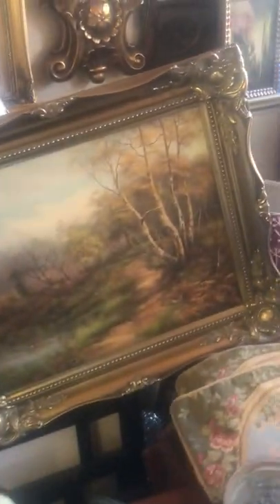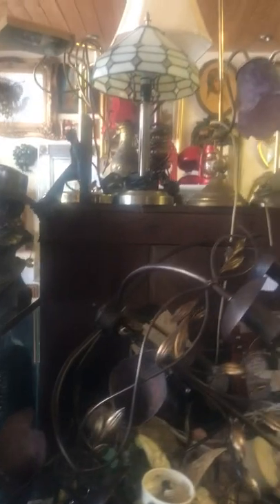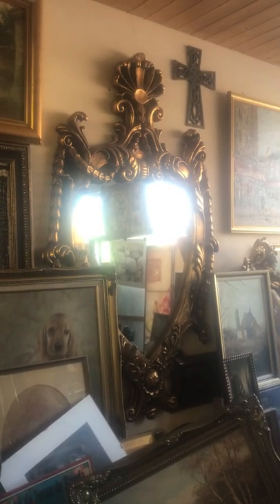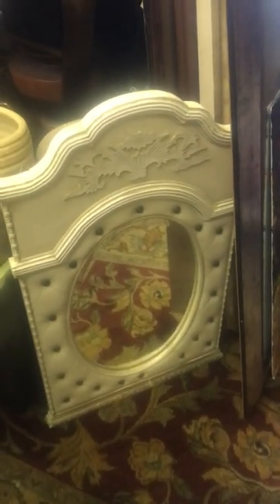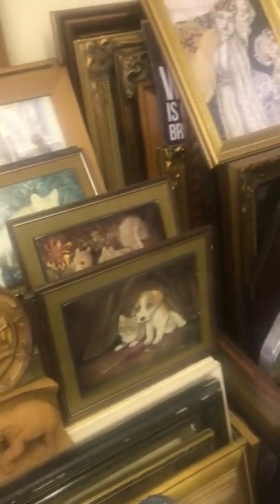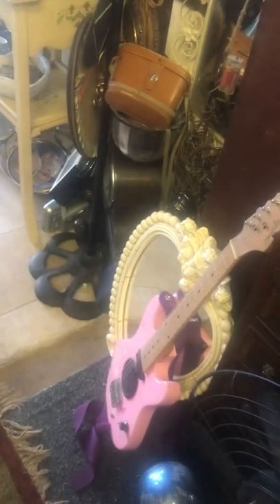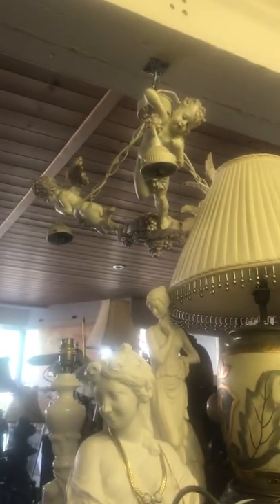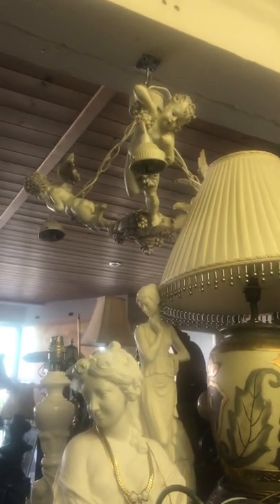Take a LOOK - A Tour of my antique vintage Shop uk reseller vlog 22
Sorry snout delay uploading it’s been a very busy week. We are in the process of finding a new shop premises. It’s my husbands business but he’s very shy so I do a lot of the filming, videos and listings for him.
We plan to take you on our journey to a larger location had we have completely outgrown our little shop in Earsldon Coventry

Collection from store or delivery available